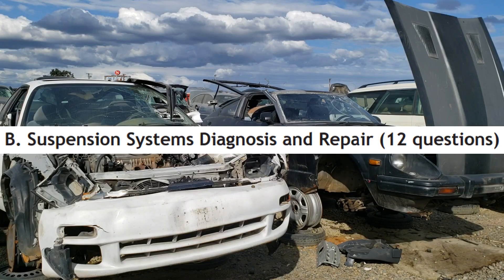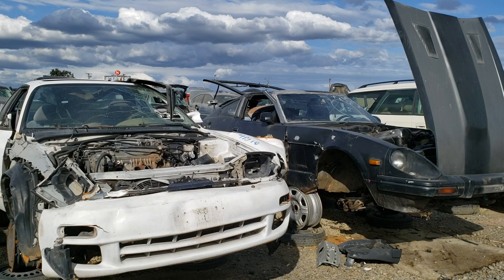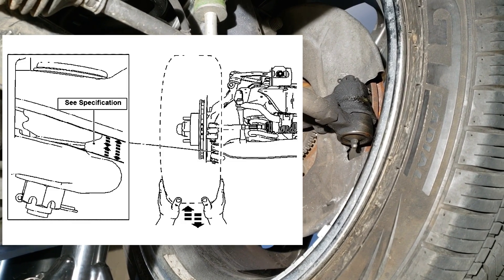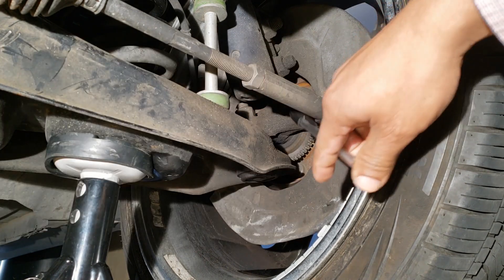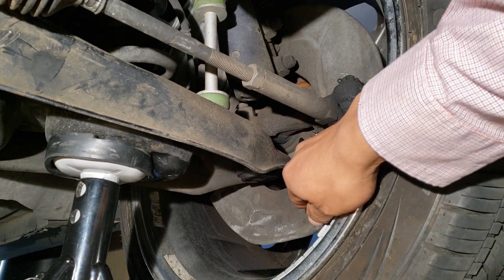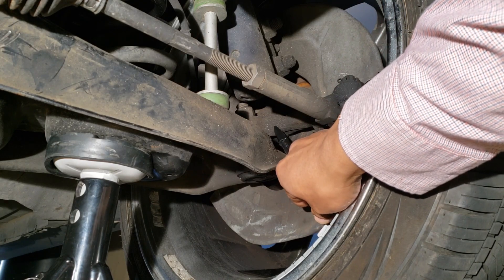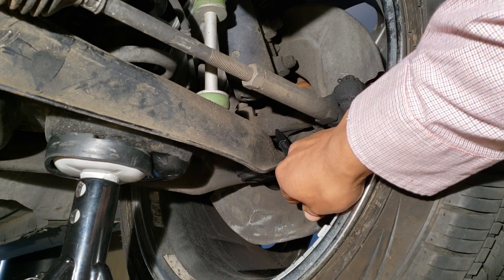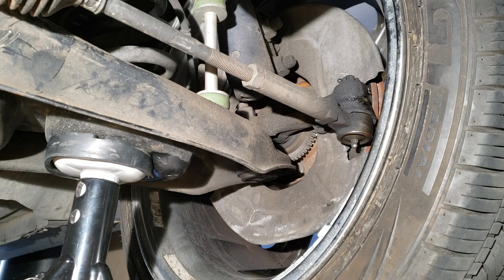ASE A4 Test Prep #4 - Front Suspension & Angles Changes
The A4 test will have 12 questions that can be about front suspension or rear suspension. This video shows most of the front suspension components and which alignment angles they change when worn. Which alignment angles does a worn control arm bushing change? Which angles does a worn strut rod bushing change? How do you identify and test a load-carrying ball joint?